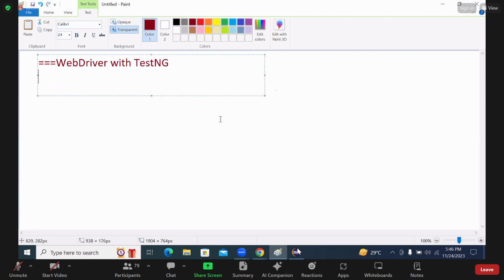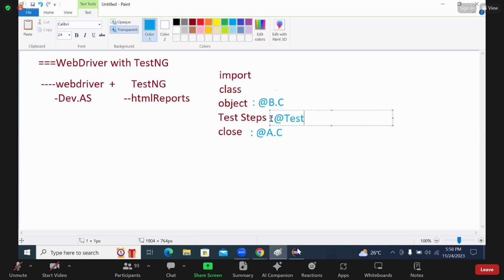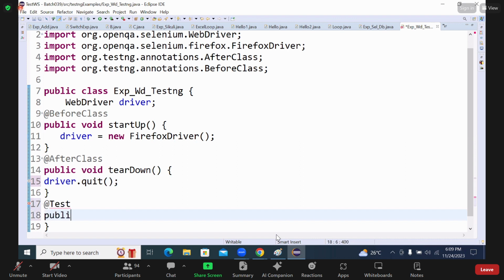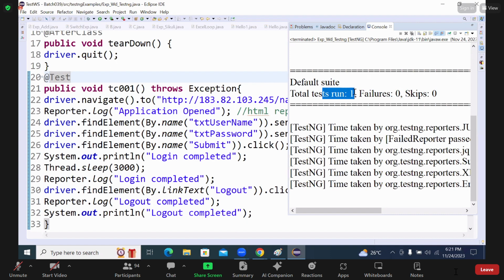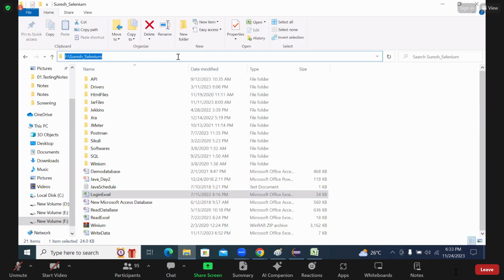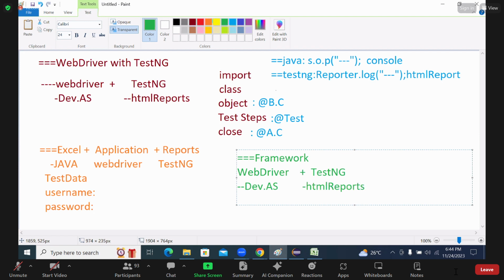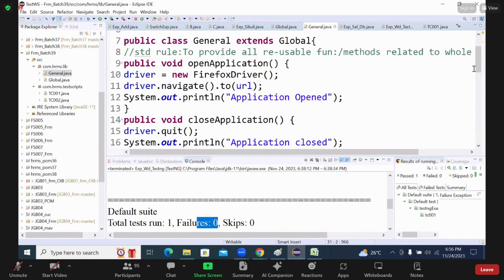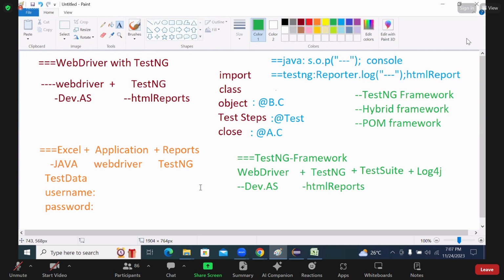Selenium||Session 42||Excel WebDriver TestNG||24/11